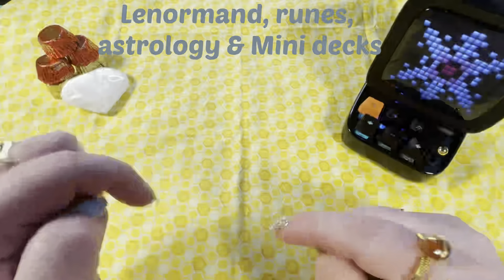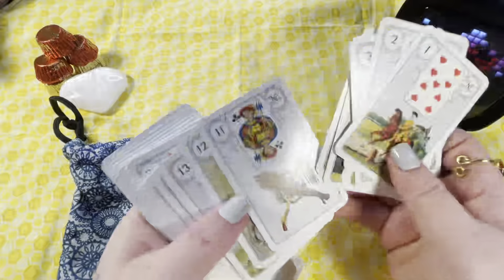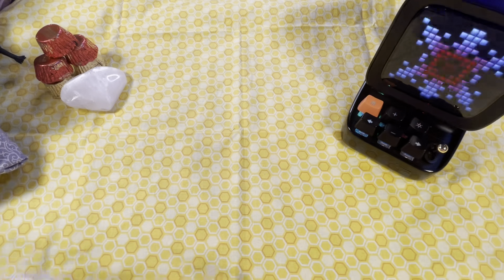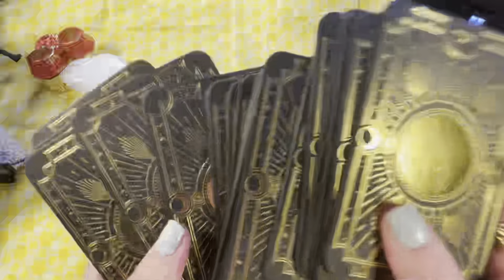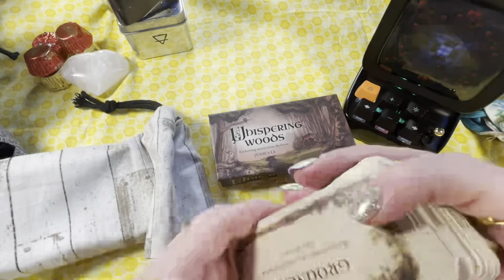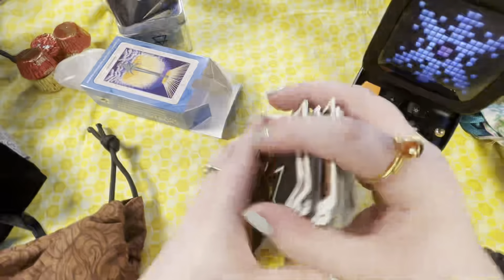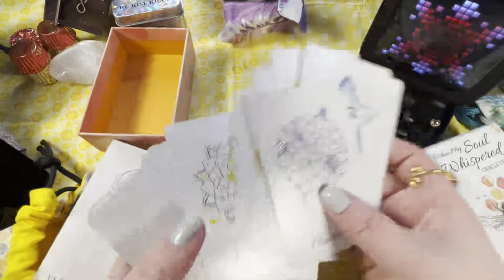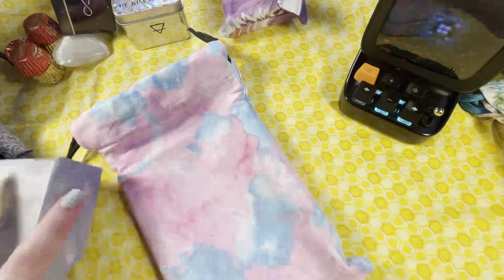2022 Deck collection Lenormand, runes, astrology and mini decks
Hey Gang,
Welcome to todays video,  this will be part 1 of 8  of my 2022 year end collection.  Grab a blanket and a snack; these are long ones!